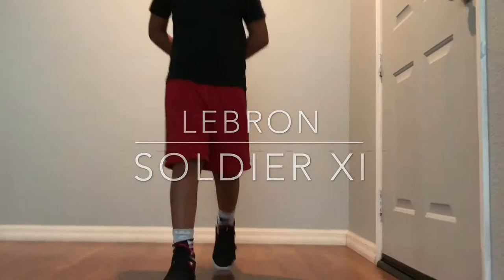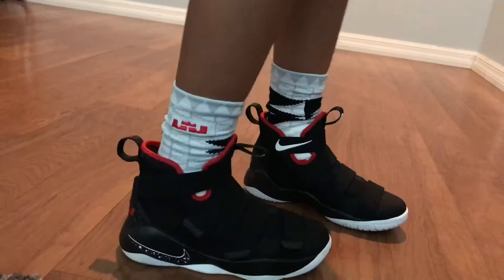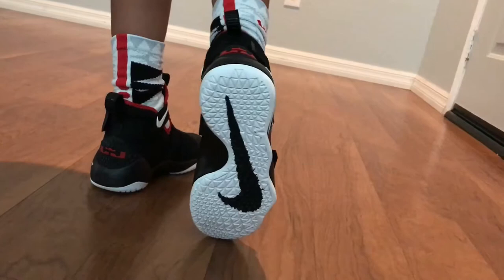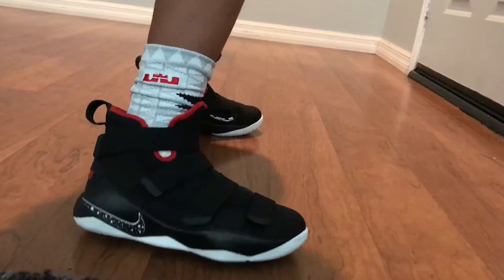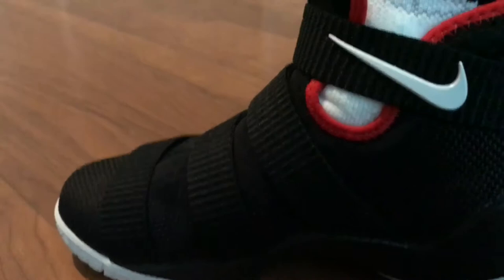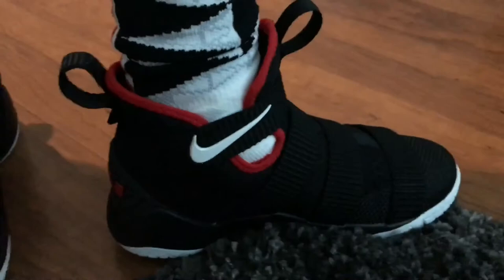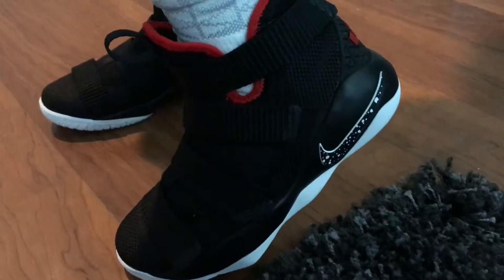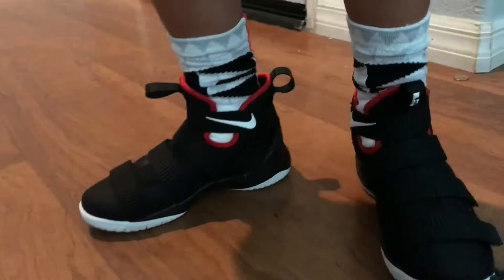Lebron Soldier XI Eleven Bred Kids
Nike Lebron Soldier XI Eleven Bred Kids